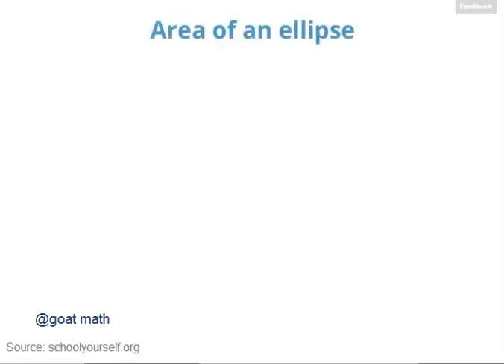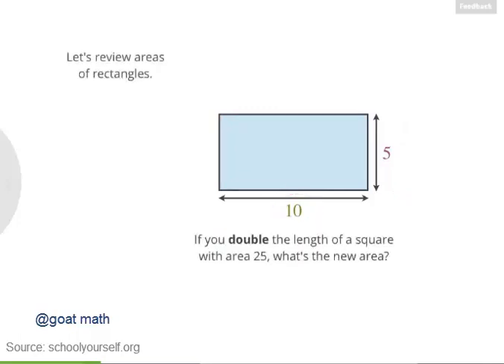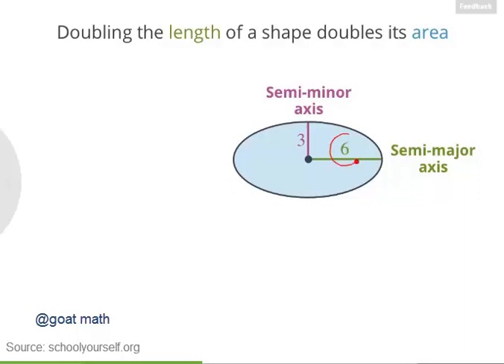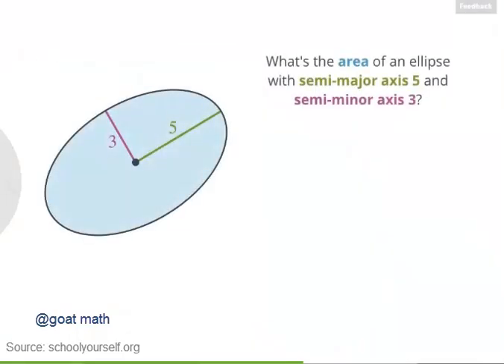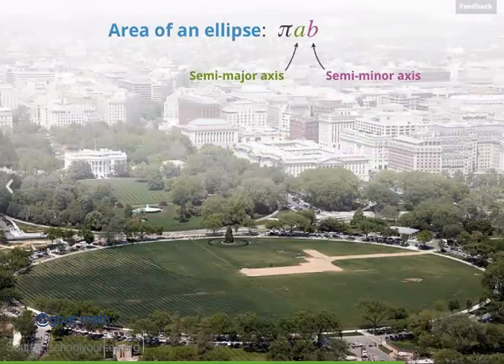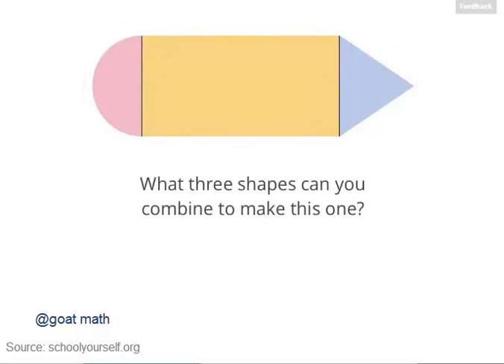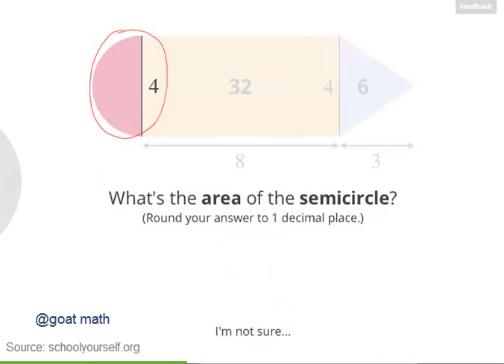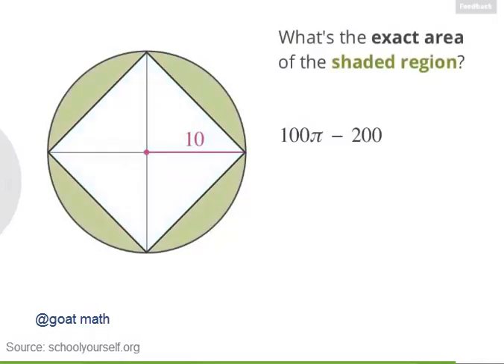Geometry – Ellipse Area | Areas of complex shapes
Ellipse area: Calculate how many people can fit on the Ellipse in DC
Ellipse shape what you get when you stretch a circle.
Major axis is the longest segment through the center.
Minor axis is the shortest segment through the center.
Doubling the length of a shape doubles its area.
Areas of complex shapes: Add and subtract the area of simpler shapes!
Radius are any line segment between a circle and its center.
Circumference is the distance around a circle.